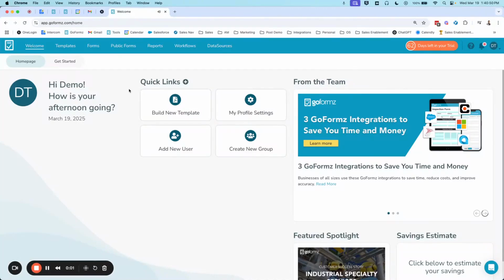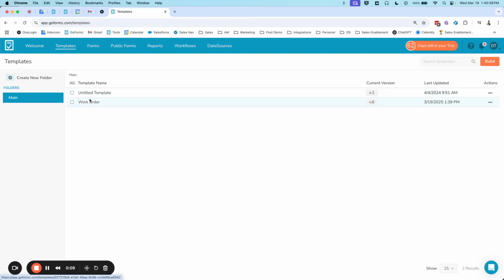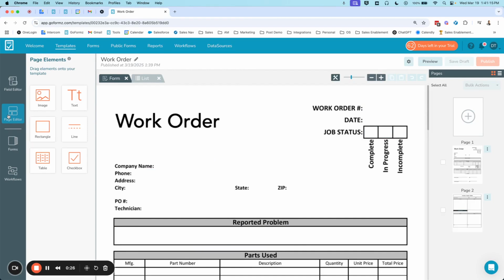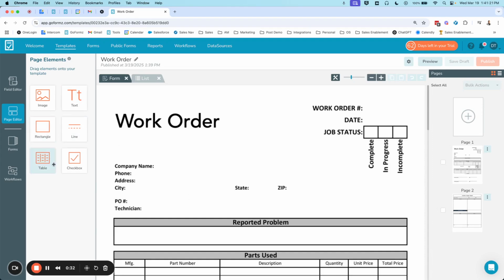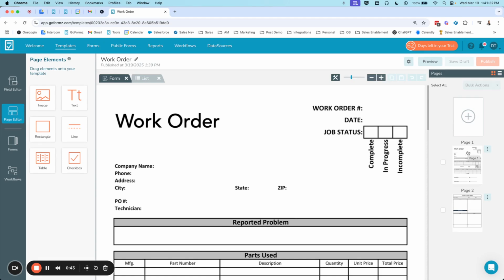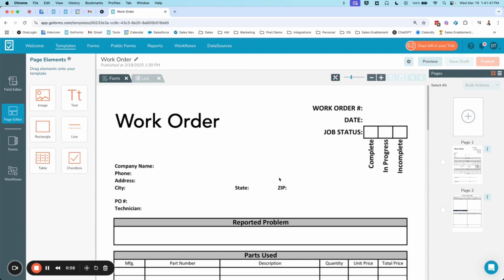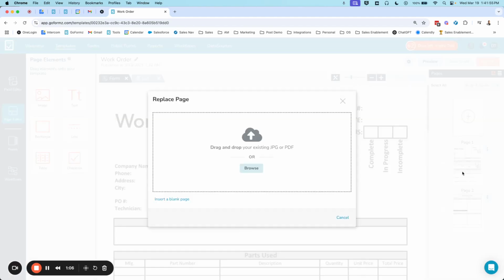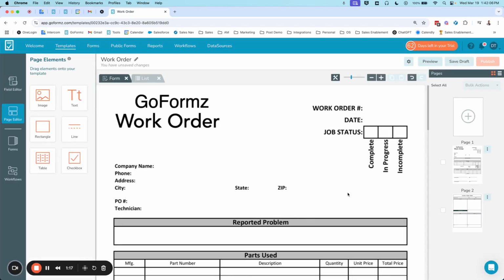How to Manage and Customize Your Template Background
Need to make a change to your form Templates without creating a new Template? With the GoFormz Page Editor you can upload new PDF backgrounds, add page elements, images, and logos. This quick tutorial will show you how!